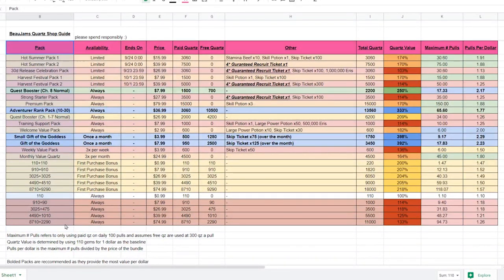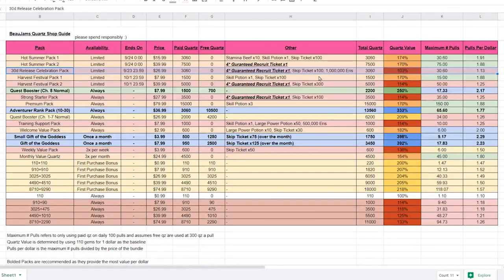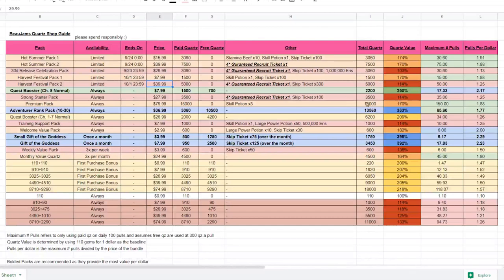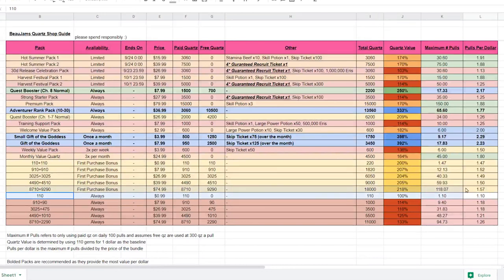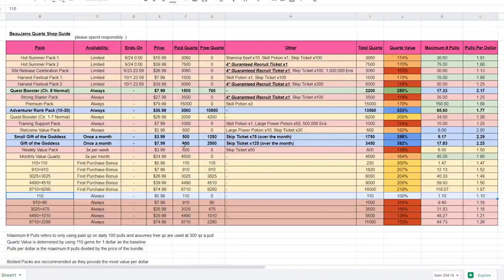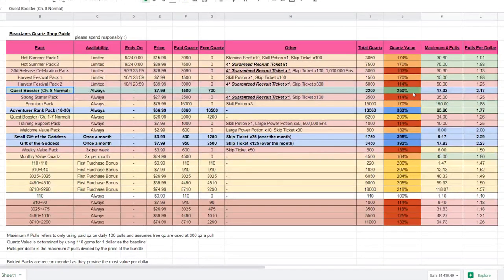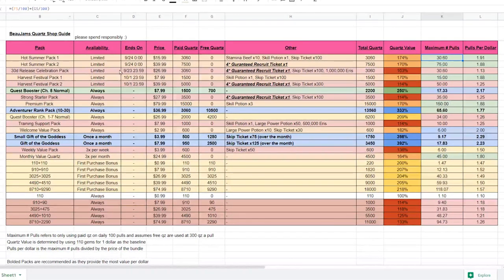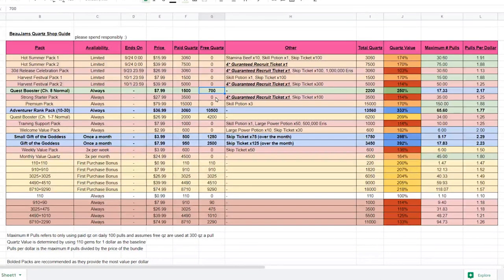Konosuba! Fantastic Days - Quartz Shop Guide: Is it worth It? (Spreadsheet in Description!)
You guys don't have to listen to my ramblings but I appreciate it if you do! If you wanted the link for yourself here it is :)